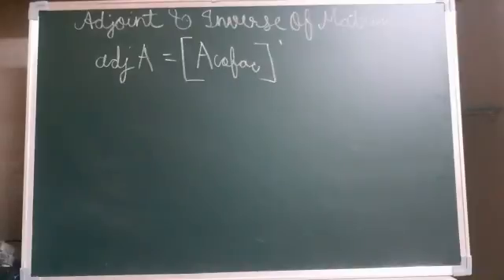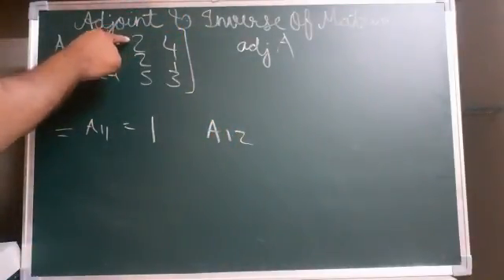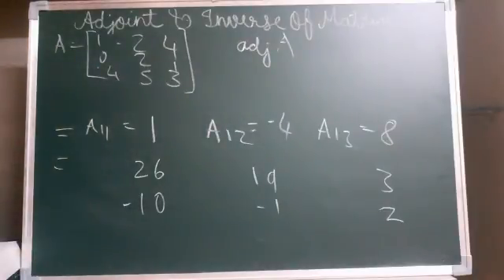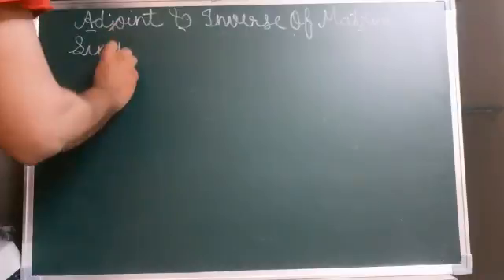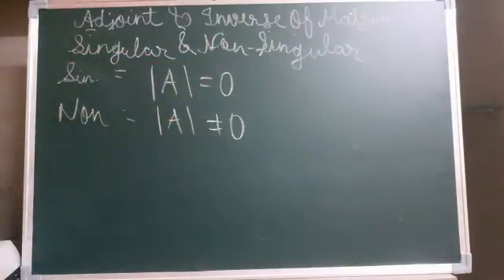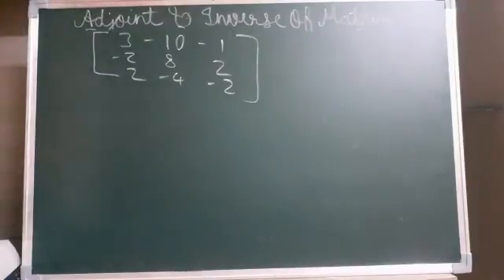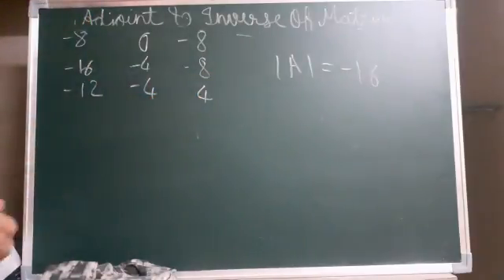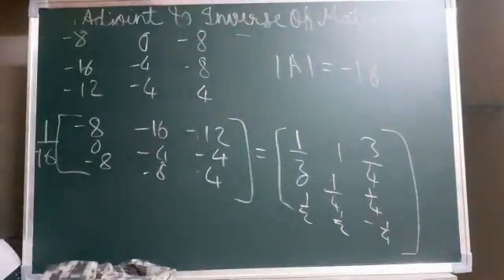Class 12 Adjoint and Inverse